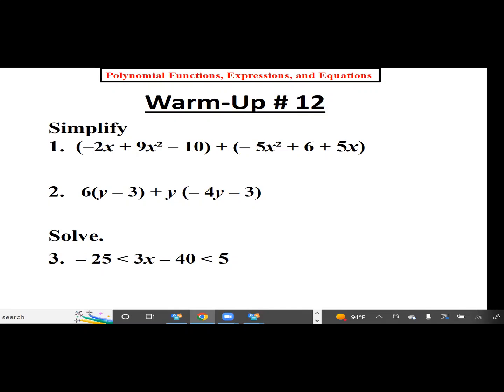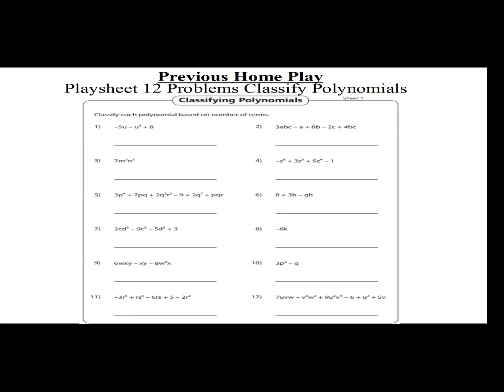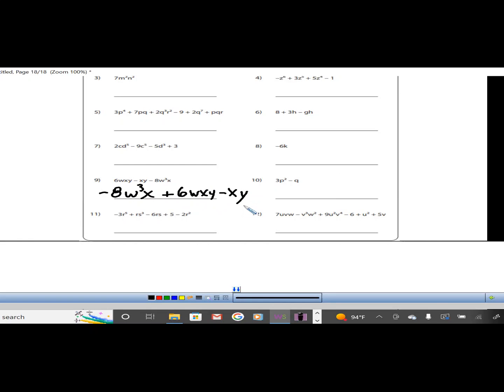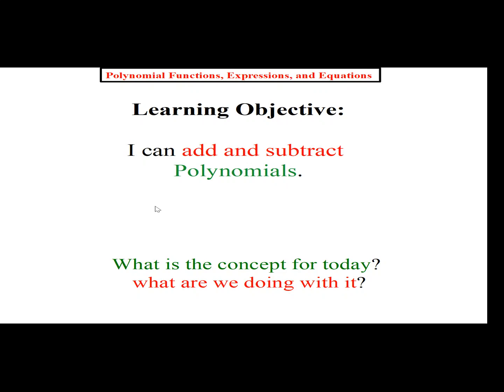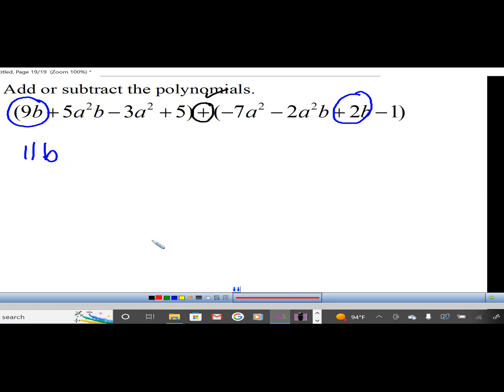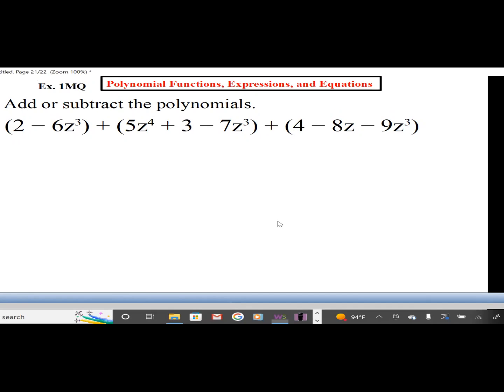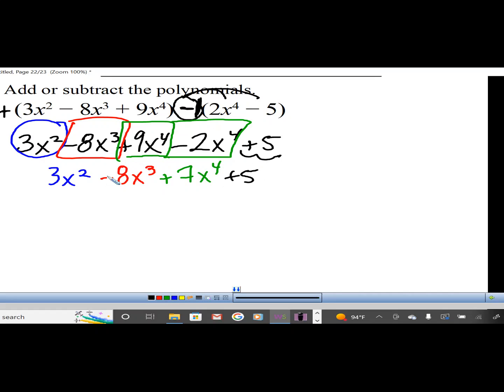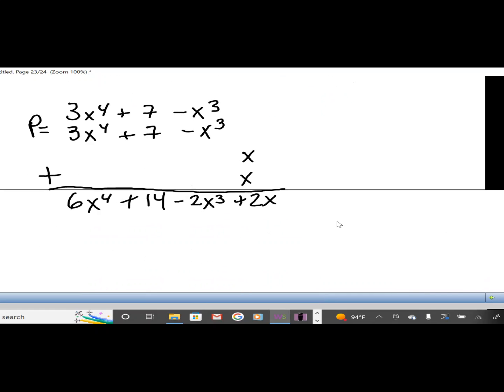Mr. Q's Adding and Subtracting Polynomials